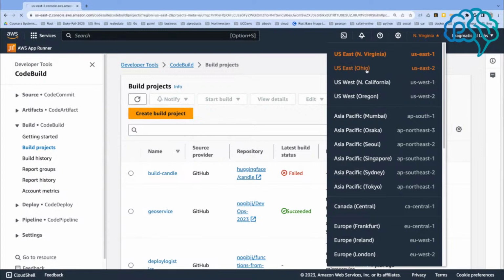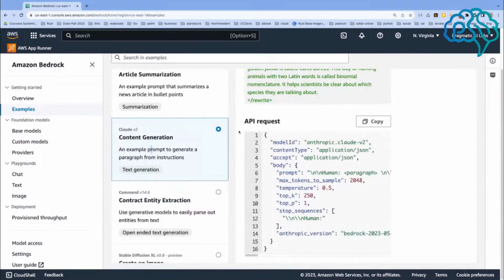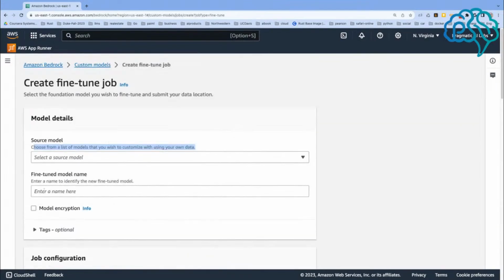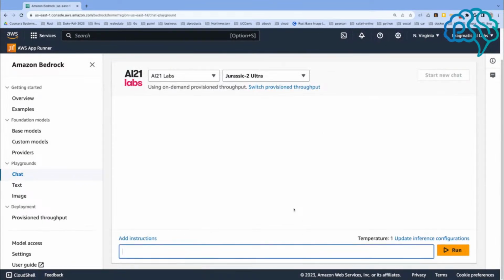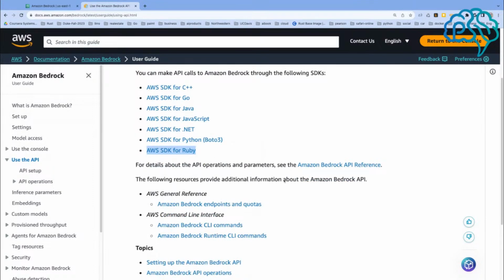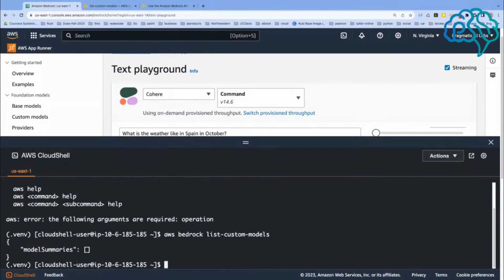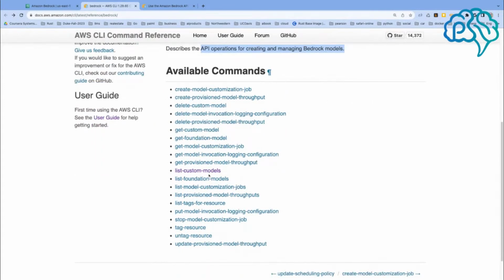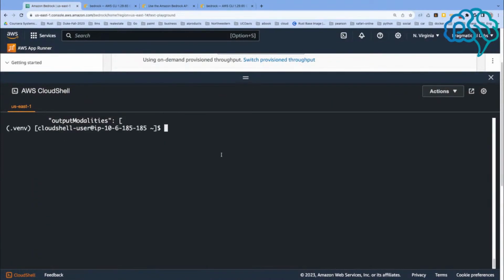Live Coding Amazon Bedrock